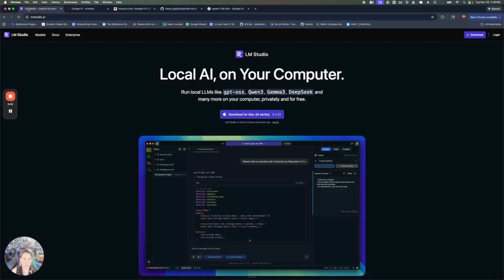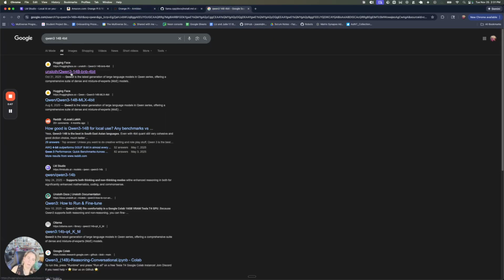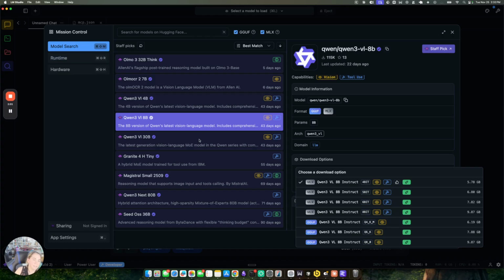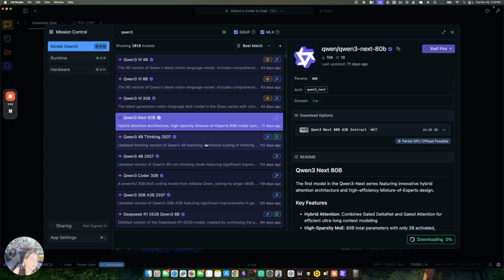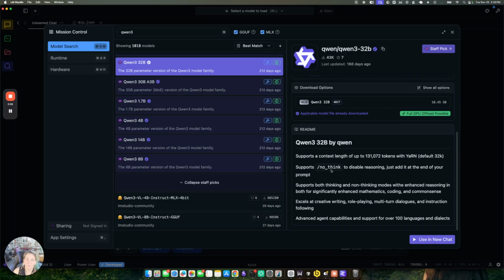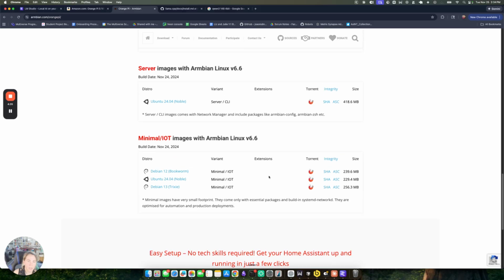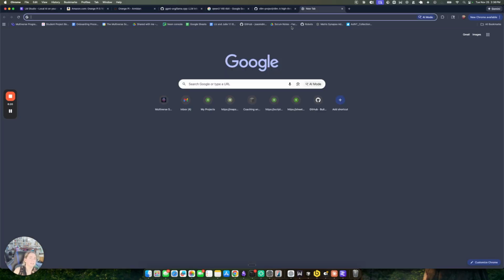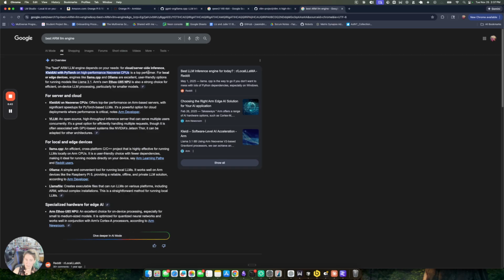Running LLMs Locally A Step by Step Guide